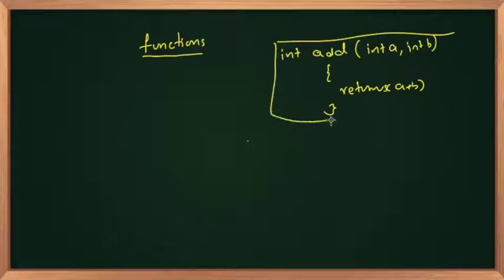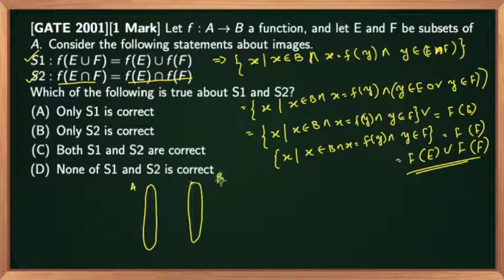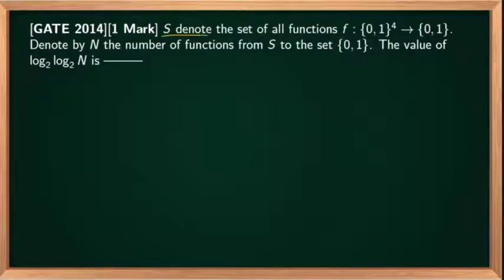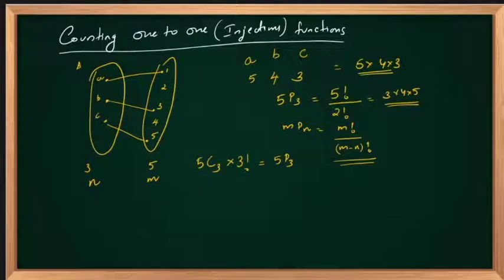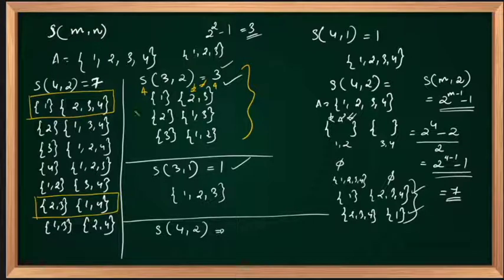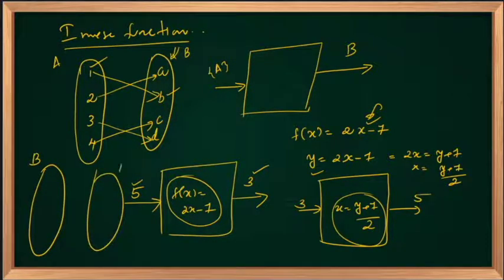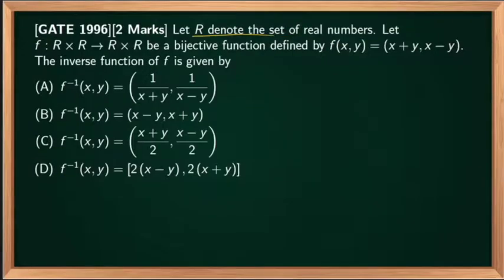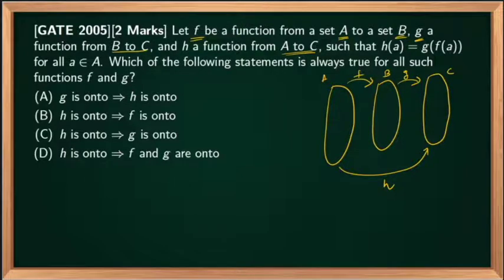Discrete Maths - Functions | GATE CSE/IT| GATE SOLVED QUESTIONS 1996-2019 | GATE 2022